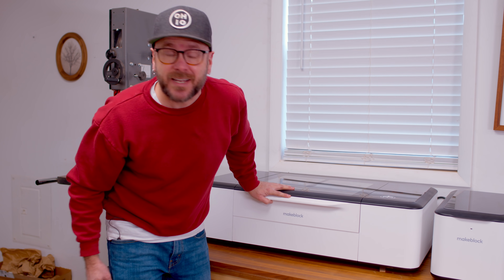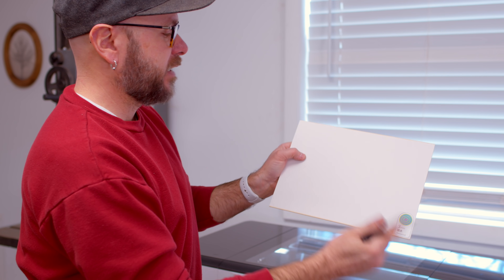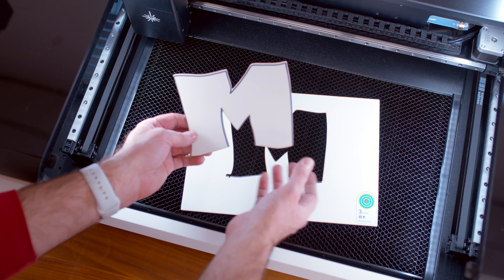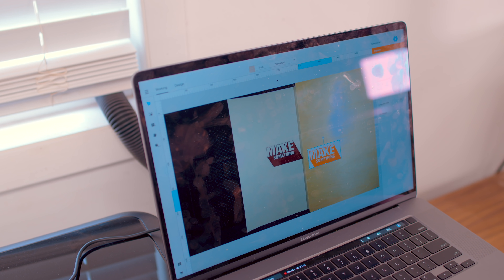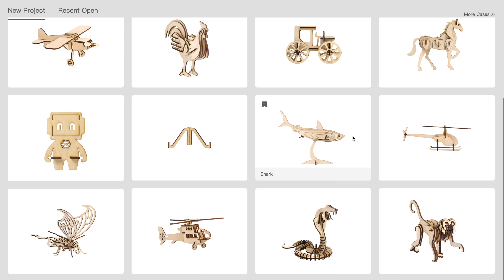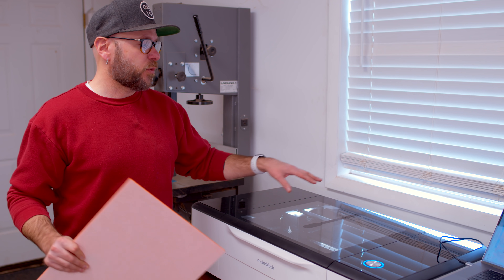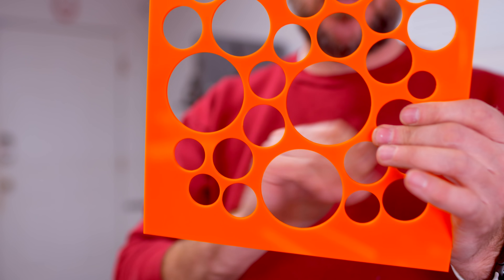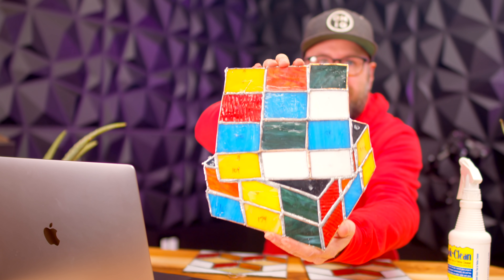New Laser Cutter With Some Crazy Features. | Makeblock Laserbox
Check out the new Laserbox from Makeblock. This laser cutter and engraver with a built in camera can scan and cut even without a computer. We go over some of these features and compare it to the Glowforge. Like most 40 watt lasers it can cut and engrave wood, acrylics, cardboard, leather and paper. We put some of these features to the test and make a couple pieces of art.

Laser cutter was provided by Makeblock. This is a full review and Makeblock did not pay me or give me any talking points. They also did not review this video before posting. I did my best to give an honest review to provide you more information if you are looking to buy a laser cutter/engraver.

★ TOOLS / SUPPLIES ★
Rubik's Cube
CA Glue